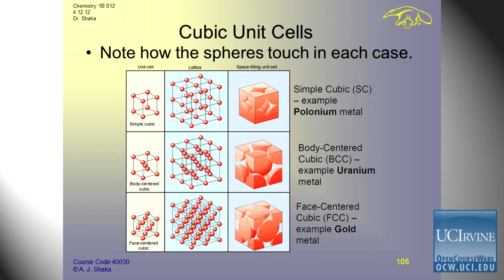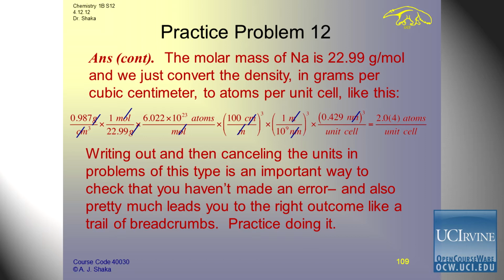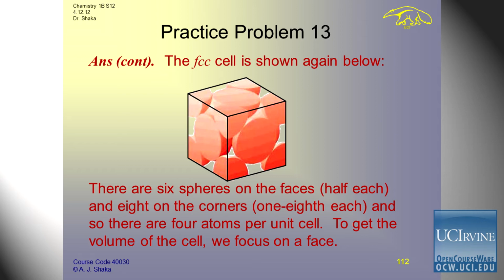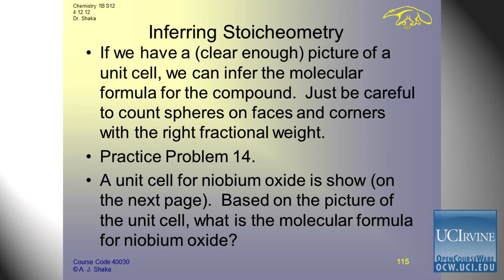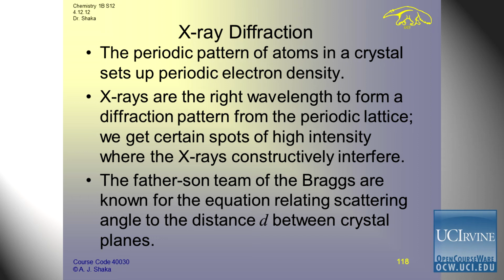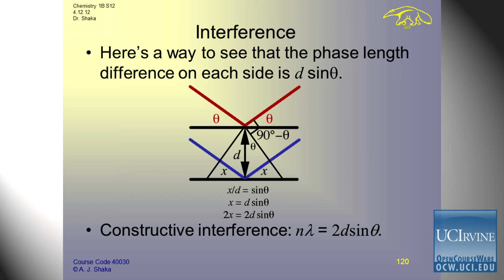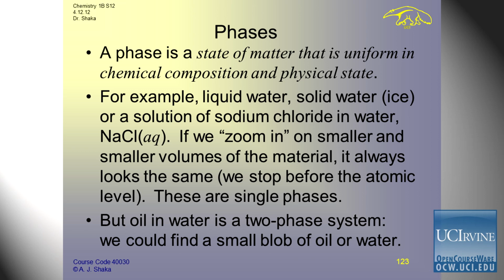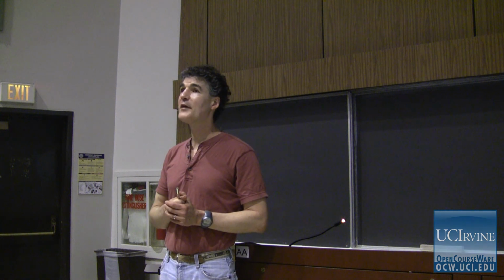General Chemistry: Lec 4. Condensed Phases, Solids, & Phase Diagrams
UCI Chem 1B General Chemistry (Spring 2012)
Lec 04. General Chemistry Intermolecular Forces -- Condensed phases, solids, and phase diagrams --

Description: UCI Chem 1B is the second quarter of General Chemistry and covers the following topics: properties of gases, liquids, solids; changes of state; properties of solutions; stoichiometry; thermochemistry; and thermodynamics.

Required attribution: Shaka, A.J. General Chemistry 1B (UCI OpenCourseWare: University of California, Irvine), [Access date].